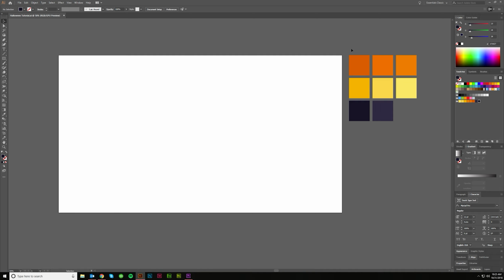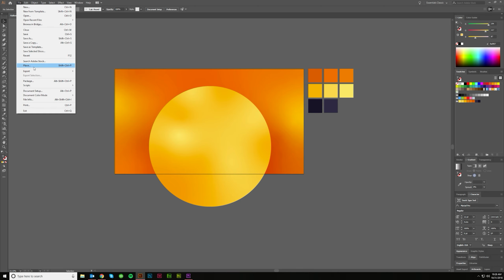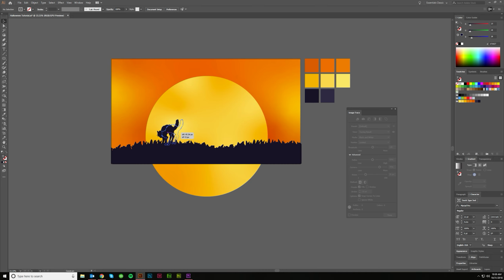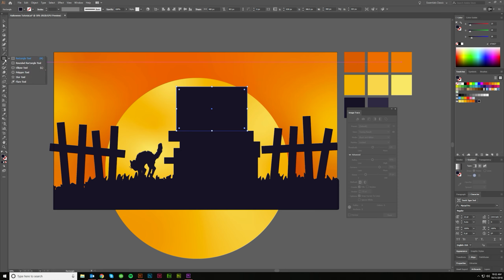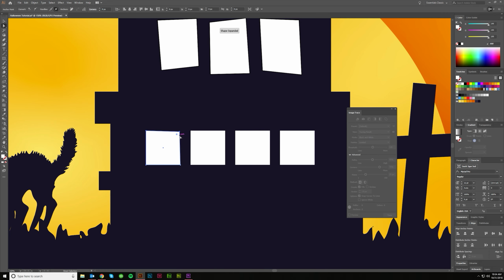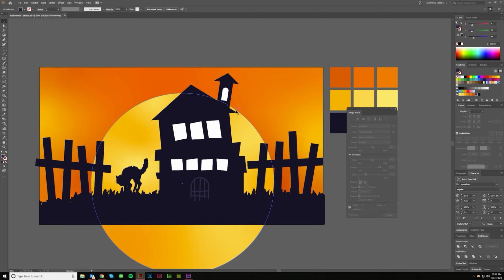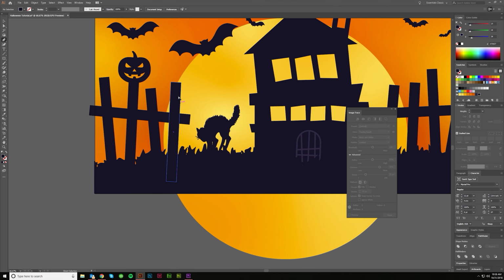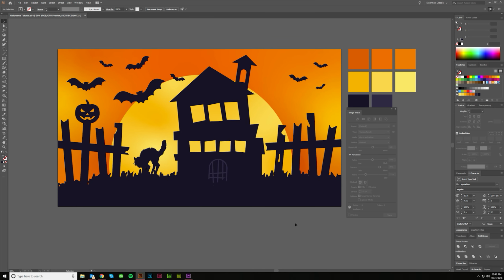Make a Halloween Vector Scene in Adobe Illustrator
Happy Halloween!  I thought it would be fun to put a quick vector Halloween scene together using several different tools: the New Freeform gradient tool, live trace of various silhouettes, building shapes with rectangles, rounded rectangles, ellipses, and the pen tool.  Let me know what you think of this quick, basic Adobe Illustrator speedy tutorial!  If I fly by things too quickly, leave a question down below, and I'll answer you as soon as I can.